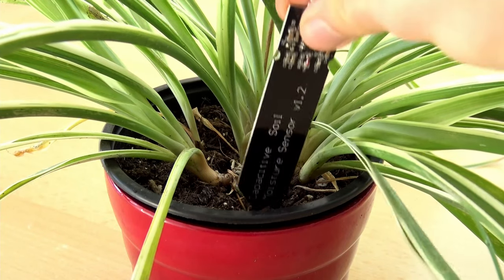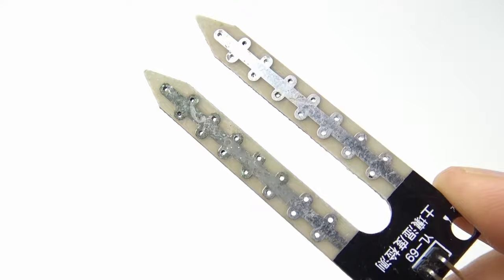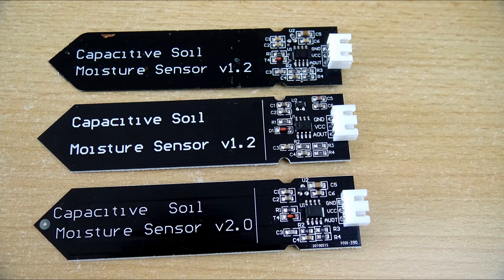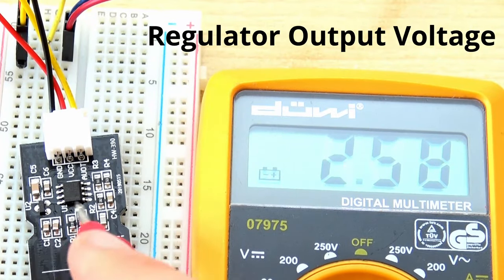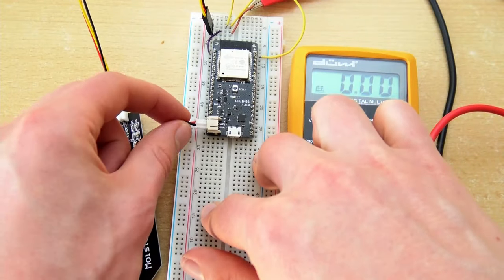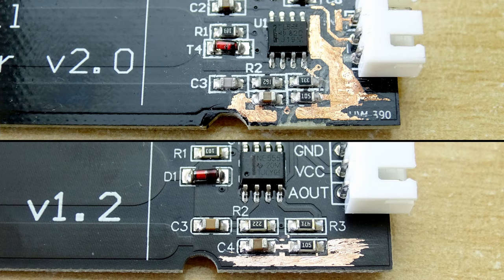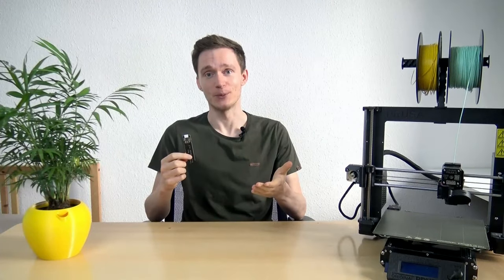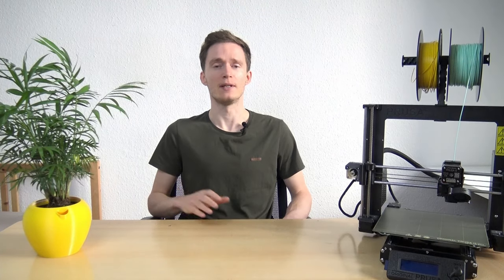Capacitive Soil Moisture Sensors don't work correctly + Fix for v2.0 v1.2 Arduino ESP32 Raspberry Pi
In this episode I talk about capacitive soil moisture sensors and why 82% of them dont work correctly. I analyze the 3 most common problems they have by design and show you how to fix them or how to find sensors that work right away.

You can jump to one of these sections:
0:00 Introduction

0:39 Flaura - the smart, self-watering plant pot
1:20 Resistive sensors suck
2:03 Working principle
2:43 Learnings from 38 orders
3:47 Missing voltage regulator
5:11 Wrong timer chip
6:57 Missing resistor connection
9:39 Fixes
10:01 Ordering advices

This is the fourth video of my tutorial series on how to build your own “Flaura”, which is my Do-It-Yourself, Open-source project.

Flaura is a smart, self-watering plant pot that comes with the following features:
- 3D printed housing
- Integrated water tank
- Soil moisture measurement
- Automatic watering
- Rechargeable battery
- Arduino Code
- App control and data display
- Push notifications

Consider watching the introductory video, to learn more about the features and my future plans with Flaura
I will release more step-by-step video tutorials here in the future on how to build such a plant pot yourself. 😉